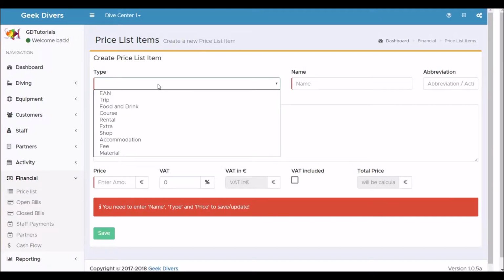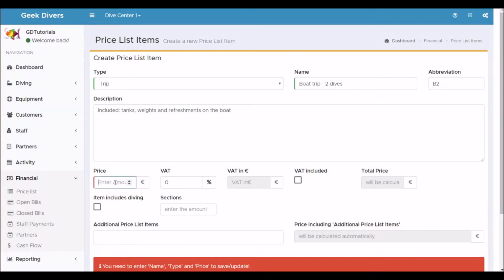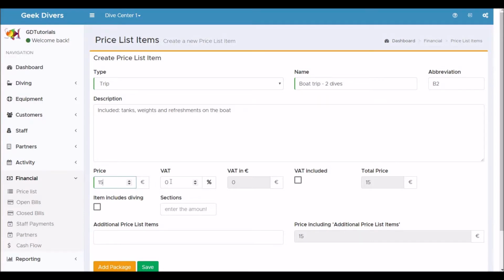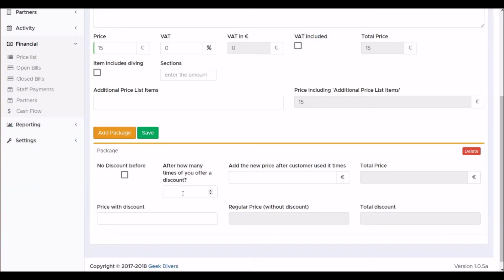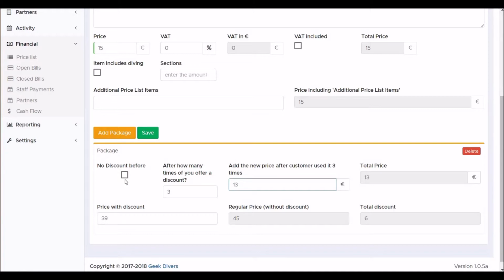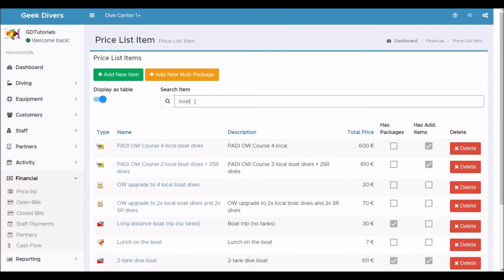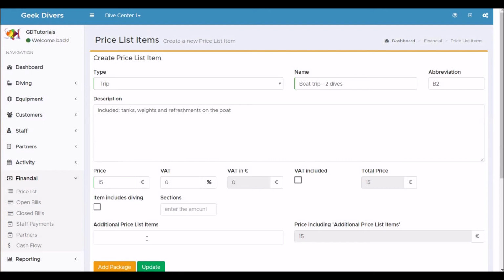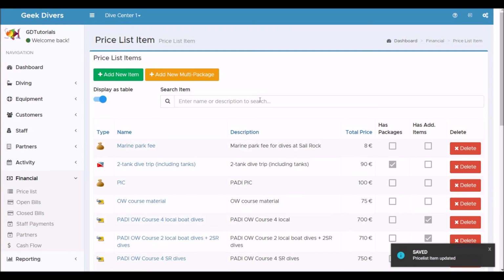Geek Divers tutorial: set up your price list - Trip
One of the things to do before you start using Geek Divers for your dive center is to set up your price list and the cost of your trips. Find out how in this tutorial!